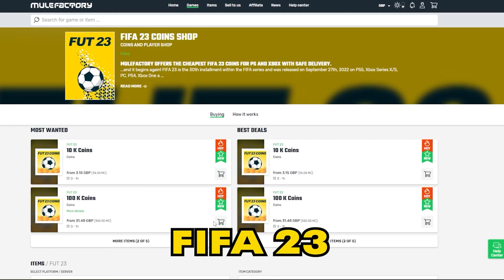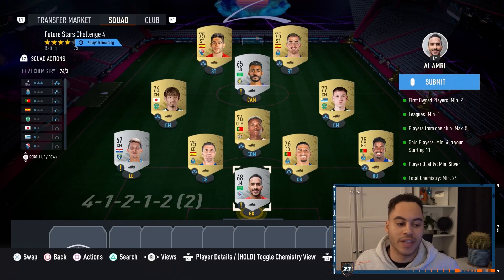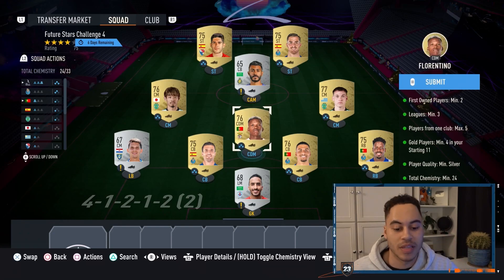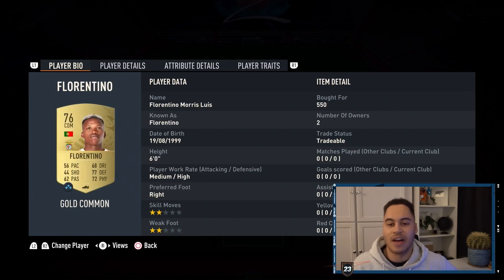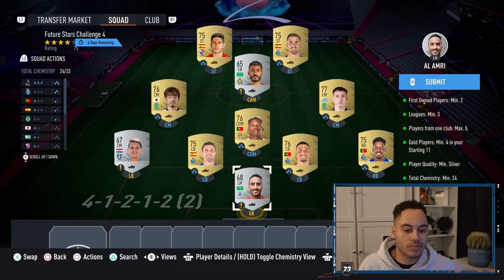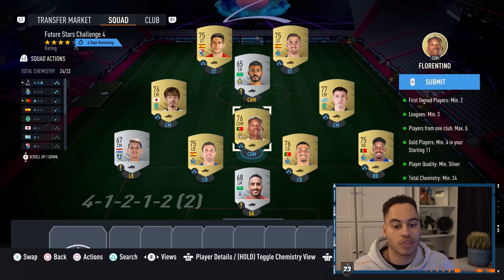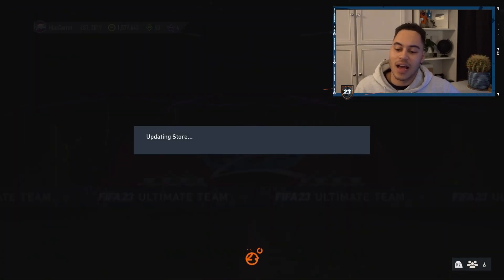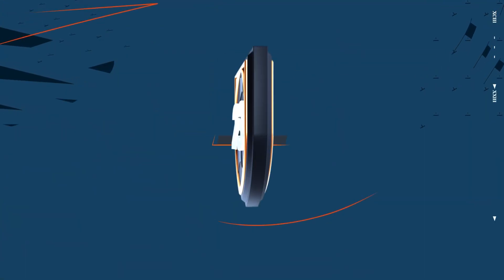FIFA 23 FUTURE STARS CHALLENGE 4 SBC SOLUTION - FIFA 23 FUTURE STAR CHALLENGE *COMPLETED*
Title: FIFA 23 FUTURE STARS CHALLENGE 4 SBC SOLUTION - FIFA 23 FUTURE STAR CHALLENGE *COMPLETED*